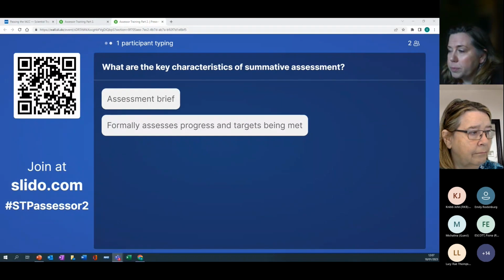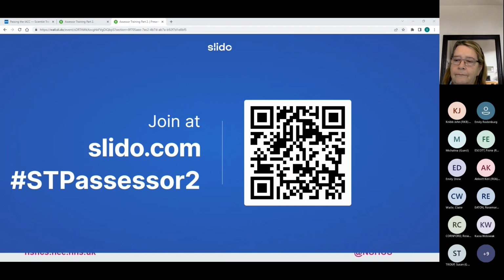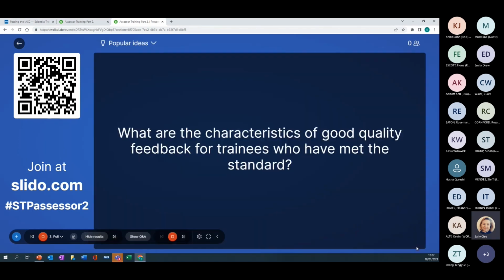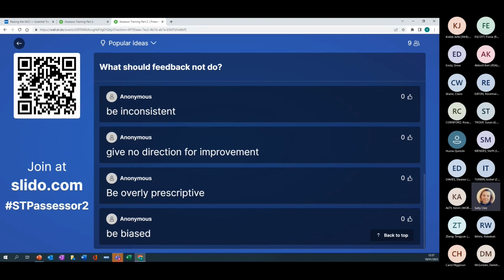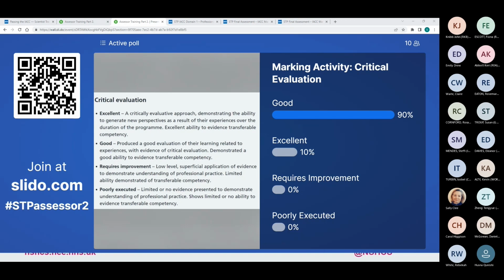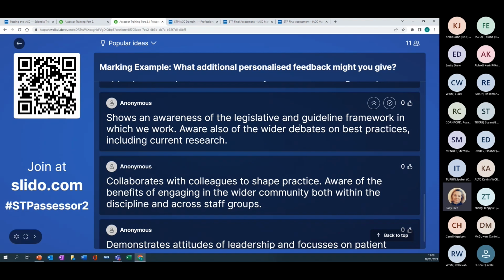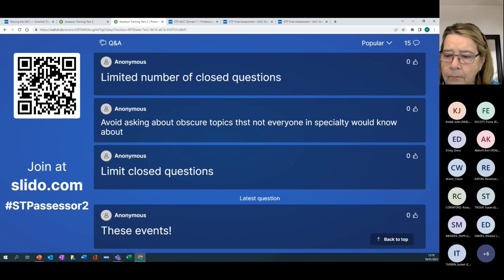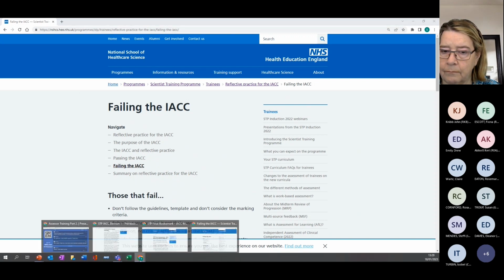Introduction to assessment workshop - part 2 of 2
This workshop, broadcast on Wednesday 18th January 2023,  was presented by Carol Higgison (Head of Assessment) and Sally Clee (Education Training Manager). This workshop follows on from the Introduction to Assessment workshop – part 1 and focused on assessing written work, interviews and discussion.